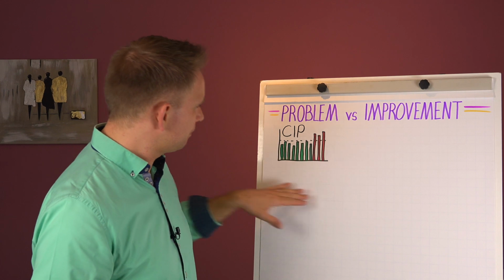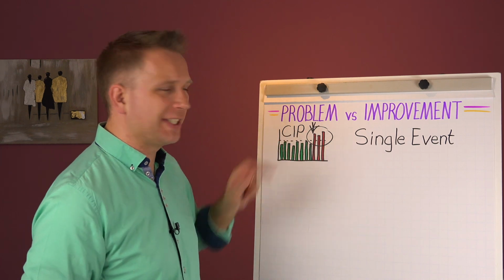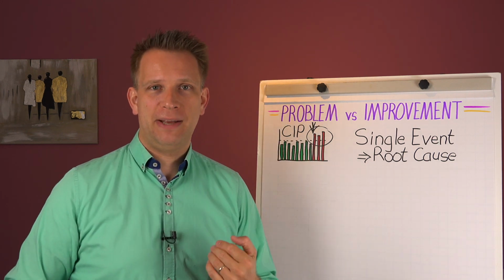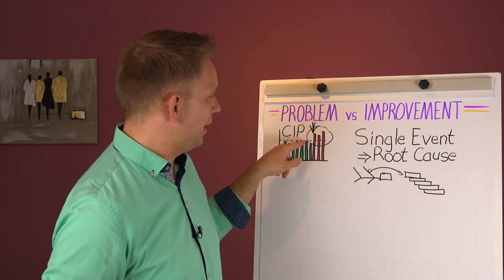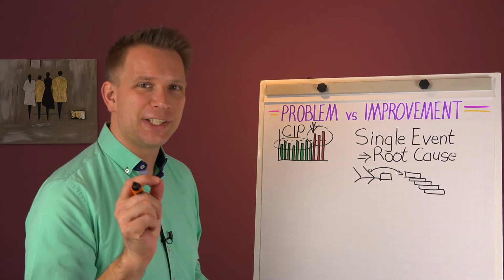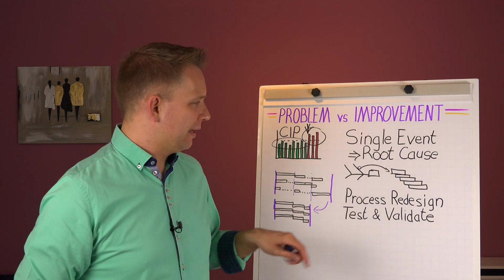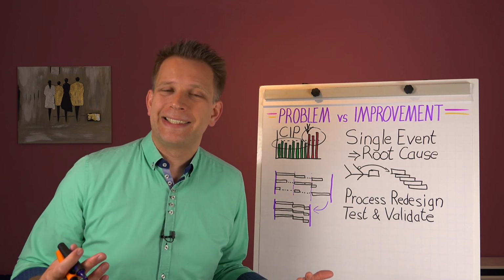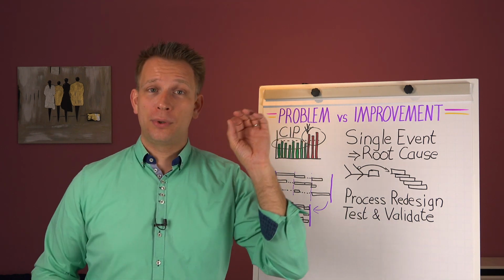Problem vs Improvement an example with CIP cleaning time reduction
You asked for an example of what I'd call a problem vs an improvement on the same type of process metric - here it is: we'll take cleaning time as the example, with a sudden rise in spent time as a problem and a project aiming to structurally reduce cleaning times to under what we've seen over the previous period.
In that first case, you'll be looking for a single event, which will likely have 1 root cause.
When improving on the current performance standard, you'll be deepening your understanding of the process to find opportunities to reduce variation, optimise settings, redesign the process, etc.